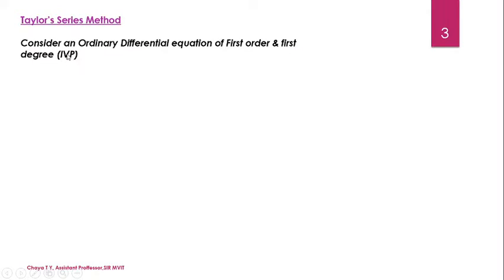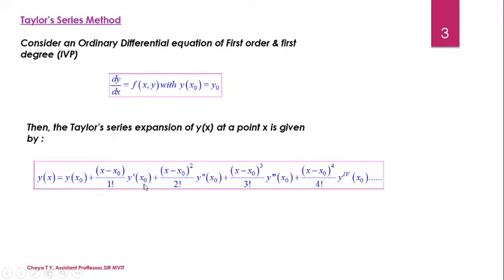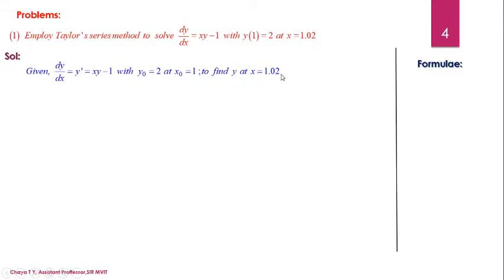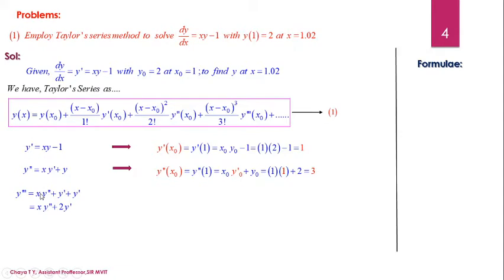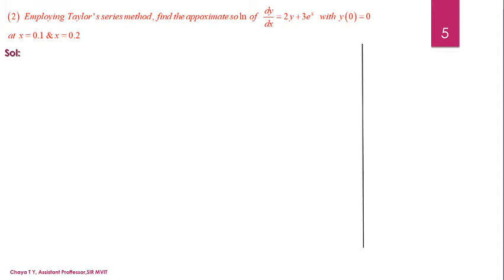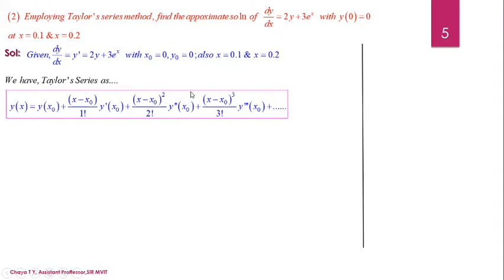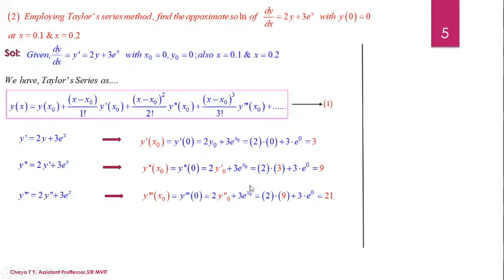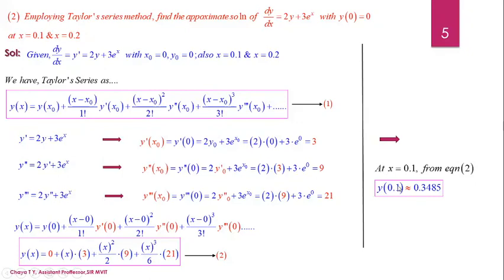CTY Taylor's Series Method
Module4#Taylor's Series Method#Method , formula - problems